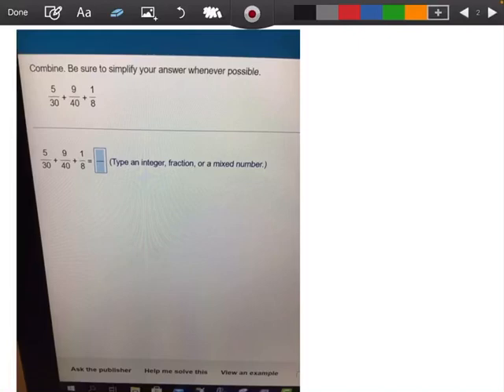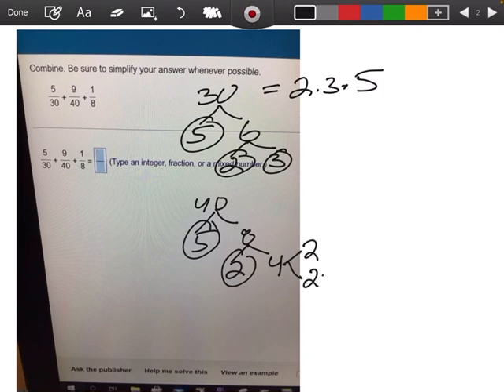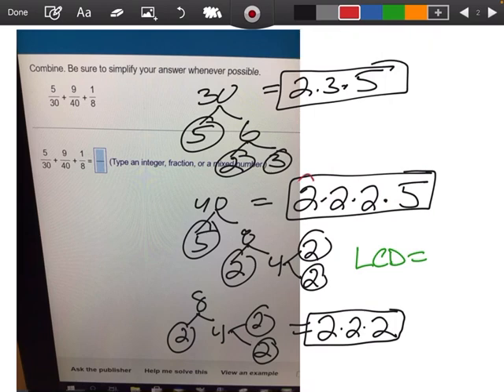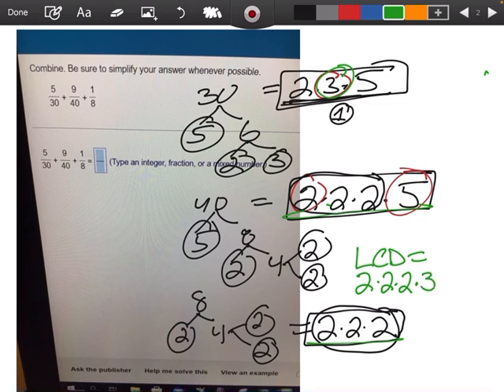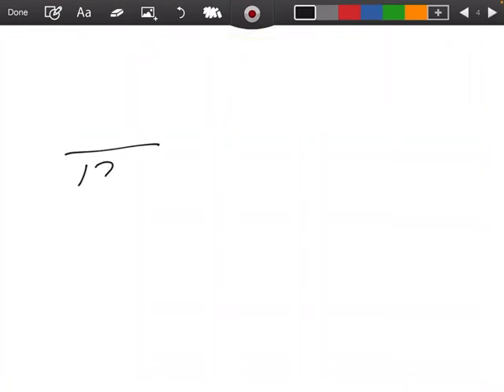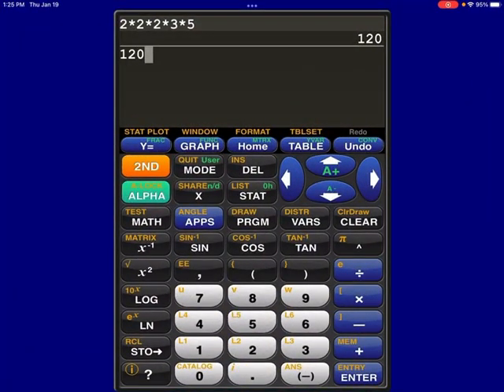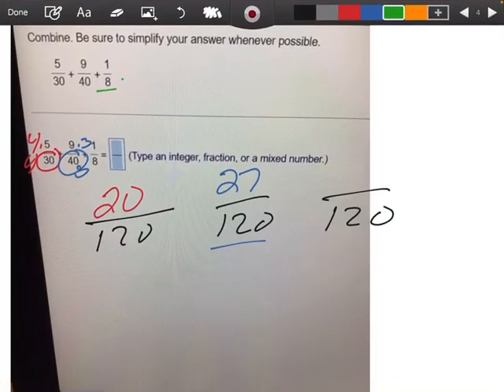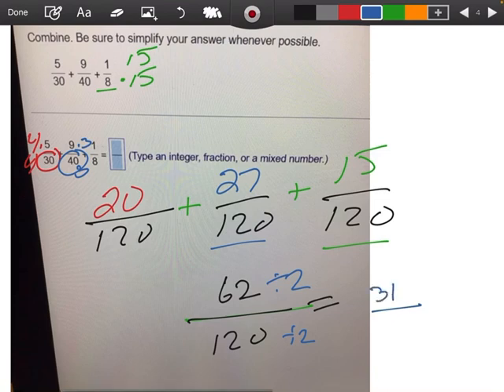#15 0.2 math 100 spring 2023